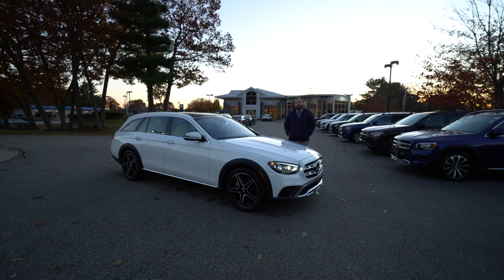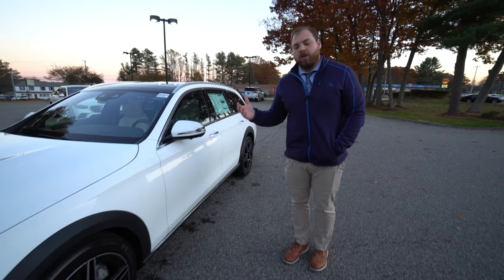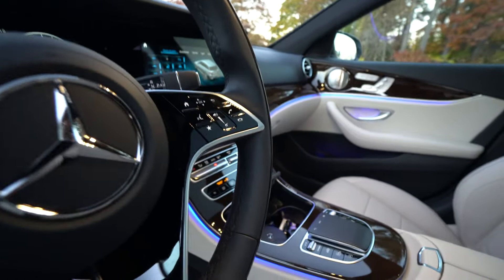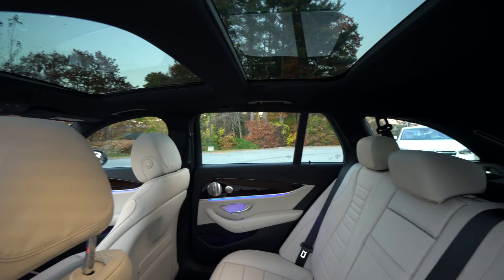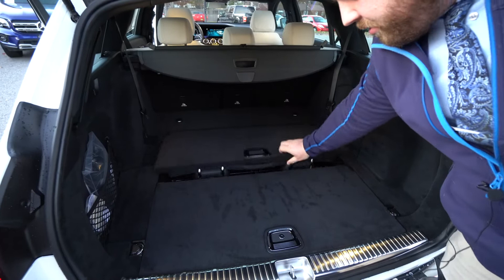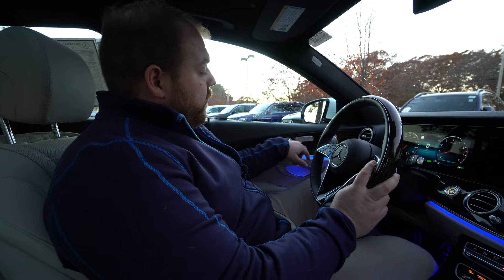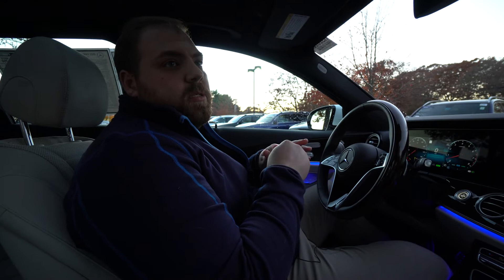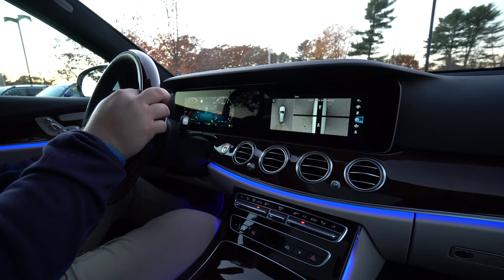2022 Mercedes-Benz E-Class E 450 Wagon | Video tour with Tom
Brand new 22 E 450 Wagon ready for immediate delivery, only at Prime Motor Cars in Scarborough Maine. This rare bird flaunts a polar white exterior encapsulating a supple macchiato beige/black leather interior paired with burl walnut wood steering wheel and trim. Fully loaded, this 7-passenger wagon (folding rear facing bench seat) comes with a long list of options: Driver assistance Package with Distronic Plus, Exterior Lighting with LED intelligent light system, acoustic comfort package with increased cabin insulation, warmth and comfort package with heated armrests, premium package lite, wood steering wheel, 19-inch AMG 5-spoke wheels, illuminated door sills, ventilated front seats, panorama sunroof, head-up display, 3-zone climate control, wireless charging. Hurry now, will sell fast. We are just miles away from PWM Portland international jetport, let us pick you up with a smile and a lobster roll on your unforgettable beach / lighthouse mini-vacation delivery.

22/28 City/Highway MPG 22/28 City/Highway MPG

Prime Automotive Group
137 U.S. Route 1
Scarborough, Maine 04074